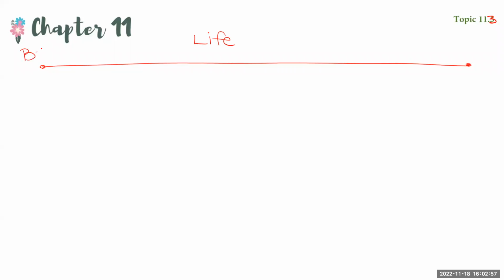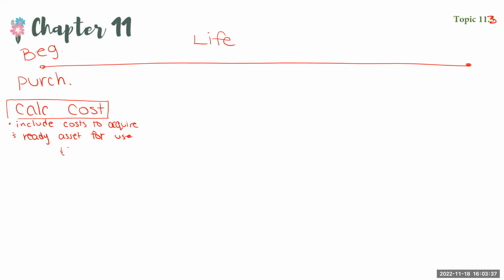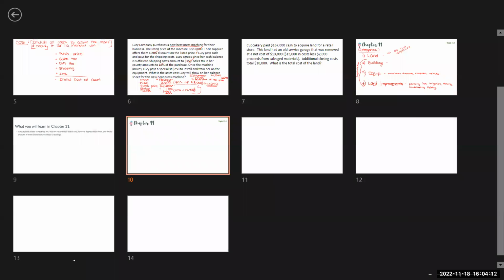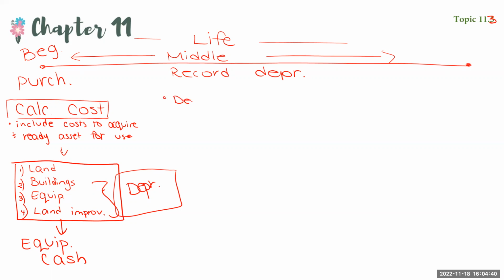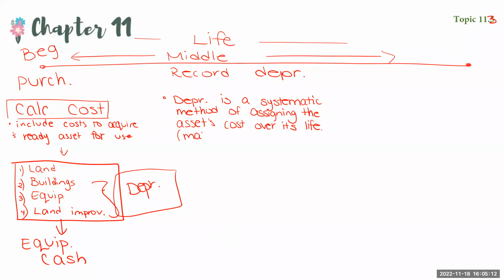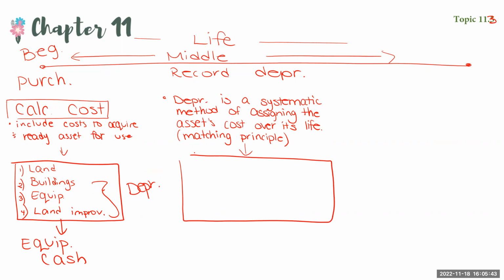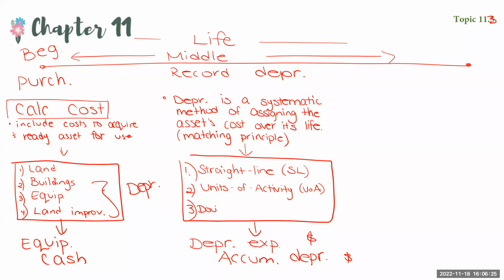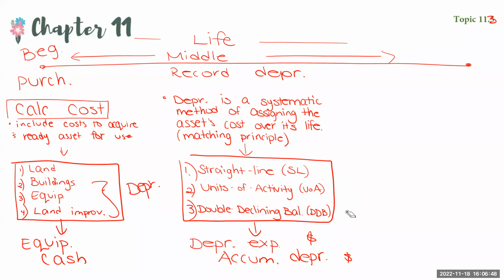Ch11, Video 5: Depreciation Overview, Lecture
Professor Thompson reviews the three main types of depreciation.